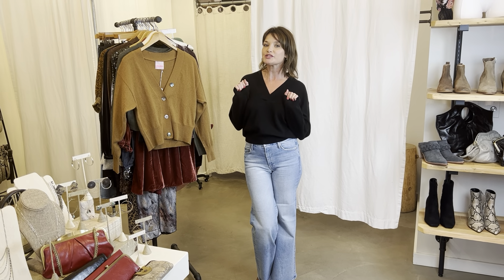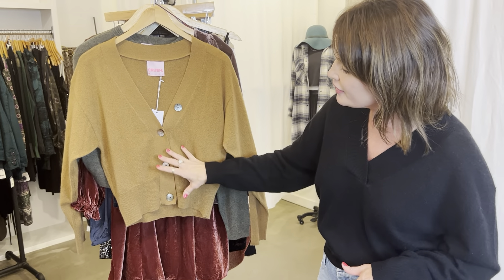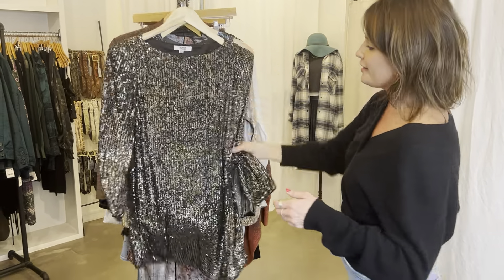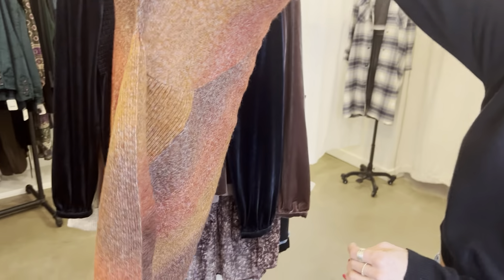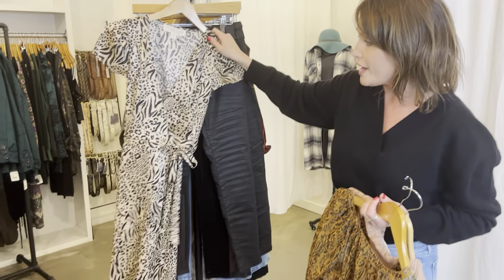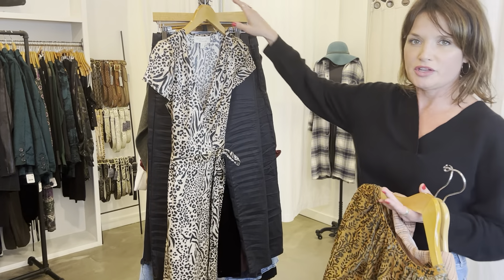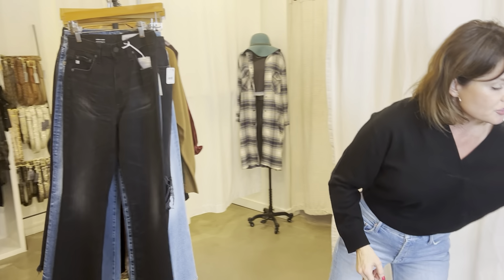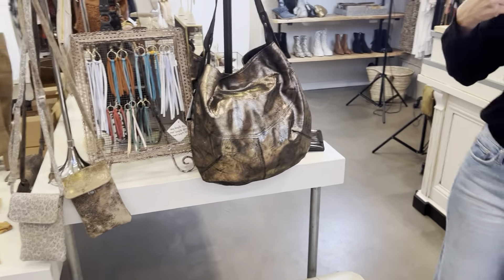December 2, 2021